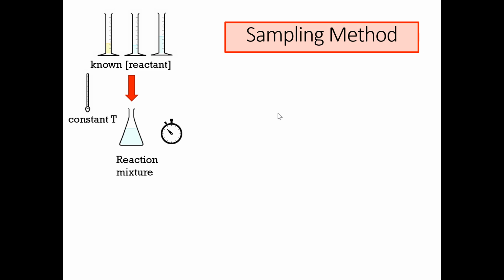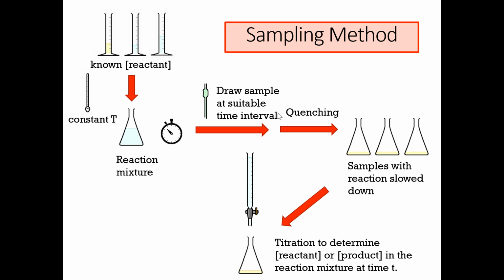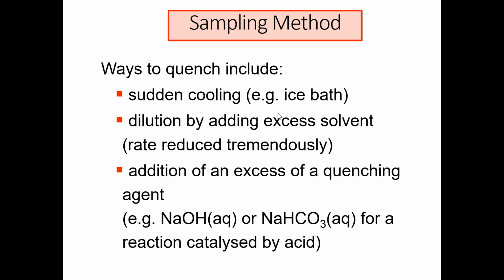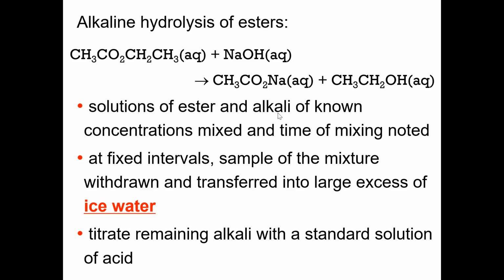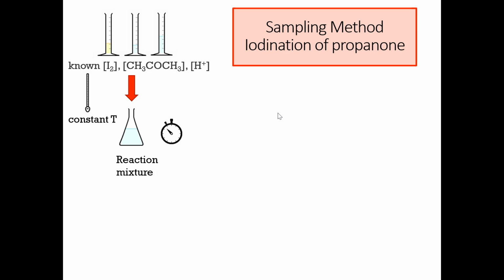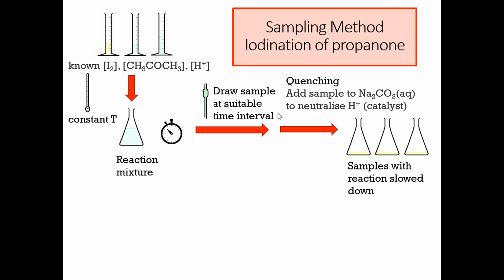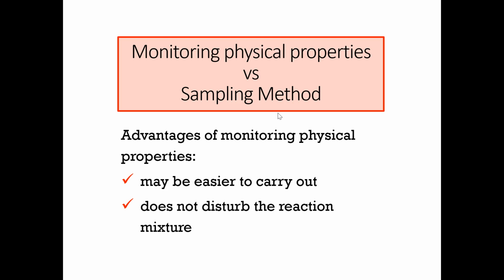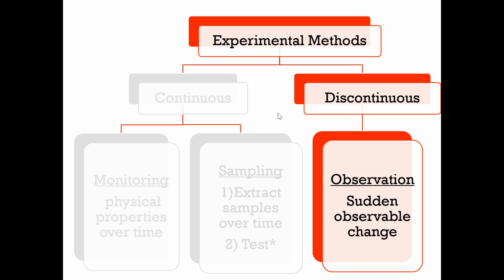CM H2 Kinetics L5(2) Continuous Sampling Method